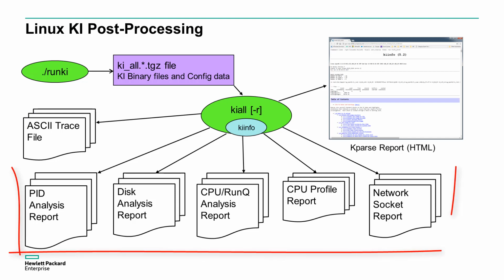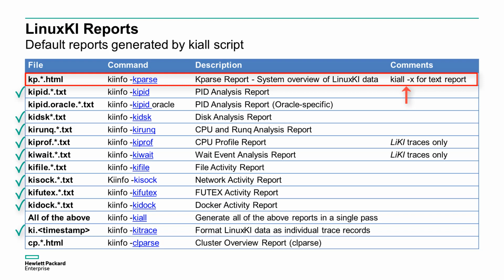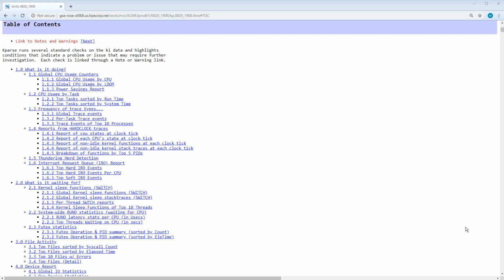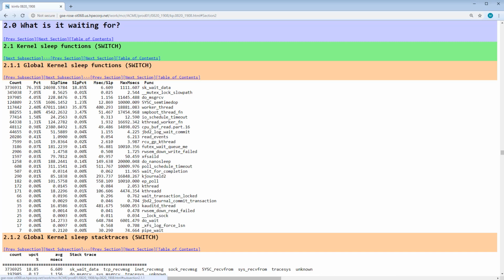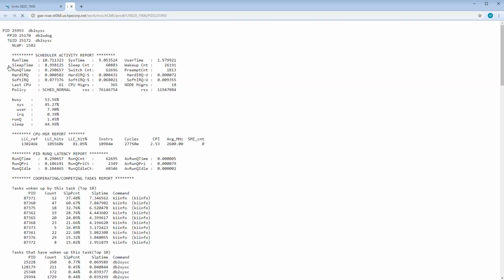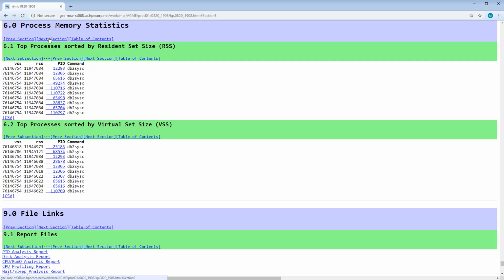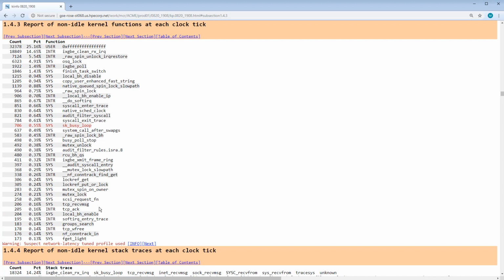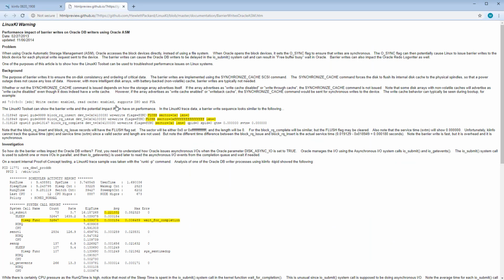LinuxKI Kparse Report Part 14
The System Overview Report, or Kparse report, is an HTML based report that provides a consolidated view of the various reports covered in previous videos.   With its hyperlinked navigation and ability to identify some know issues, the Kparse reports is often the most useful report of them all.